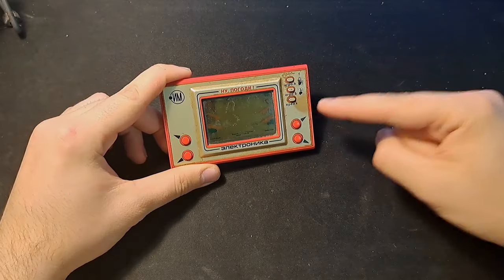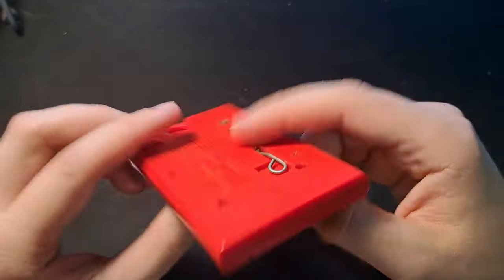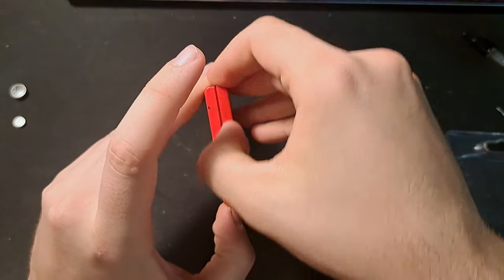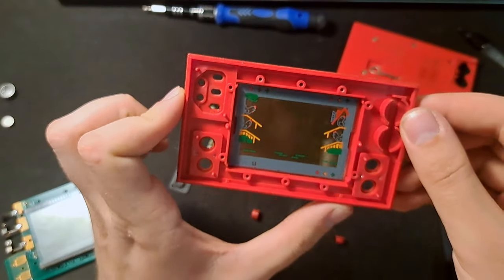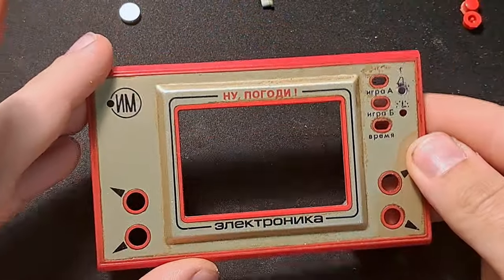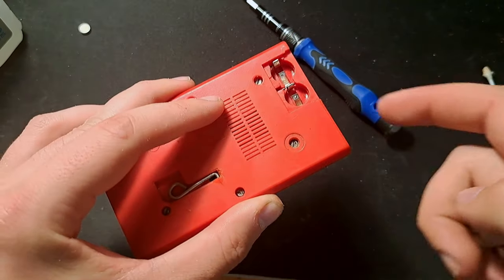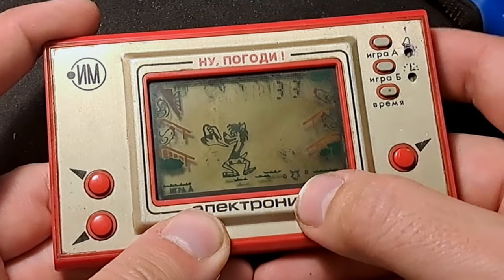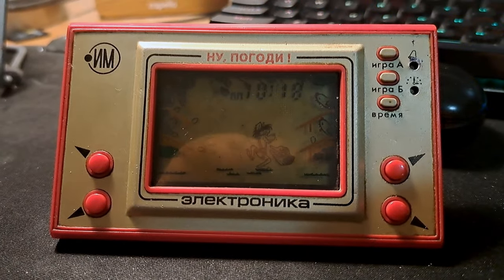Soviet Gaming Console | Elektronika IM-02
Video inspired by Dank Pods, today I found my mom's childhood gaming console, decided to give it a clean and see what's inside. Behold the peak of soviet gaming tech.

More projects coming on the channel soon!